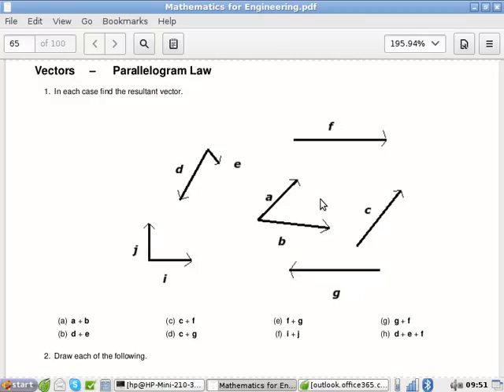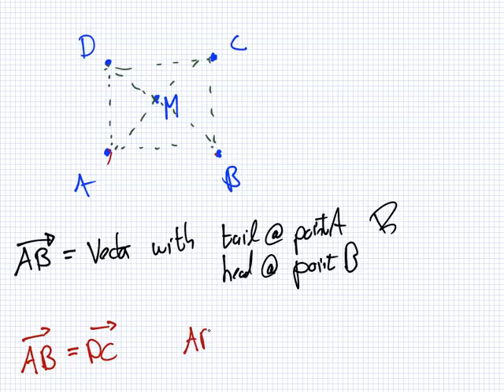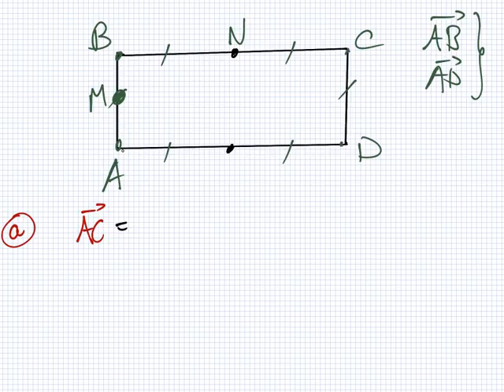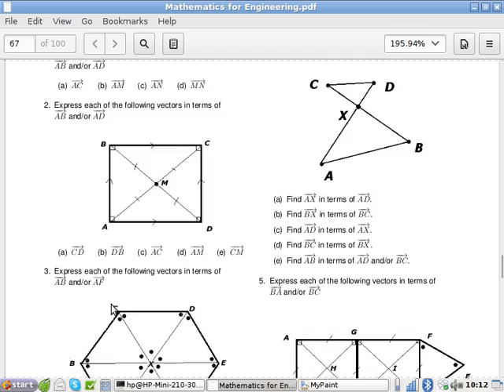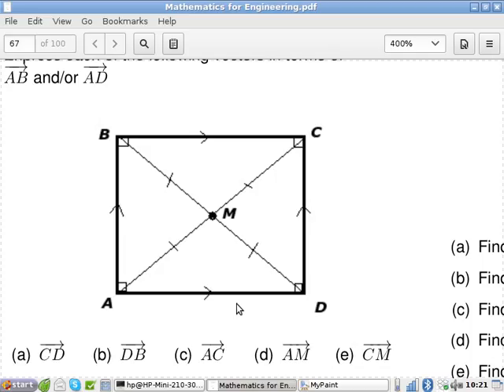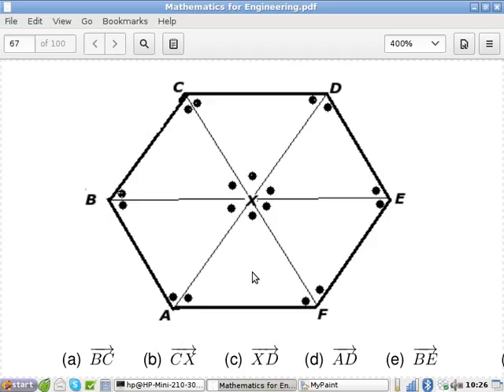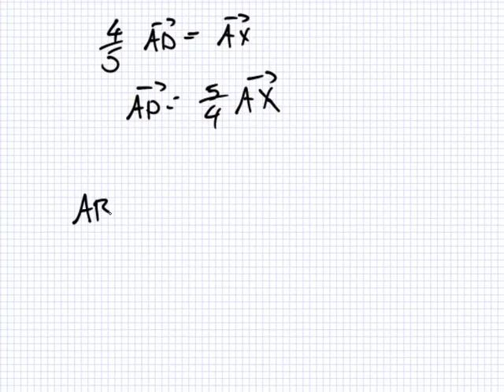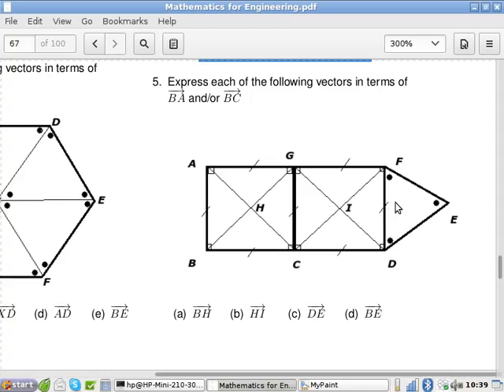Mathematics for Engineering | Lesson | Vectors | Euclidean Vectors